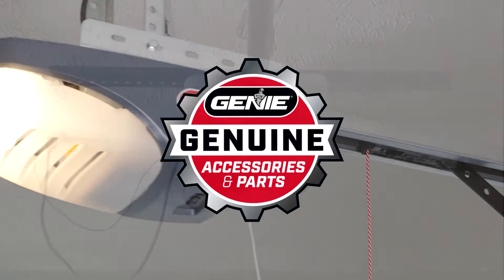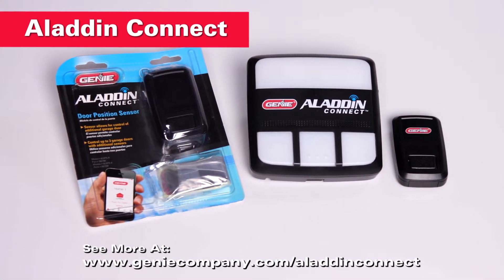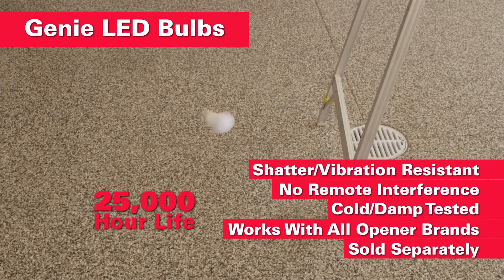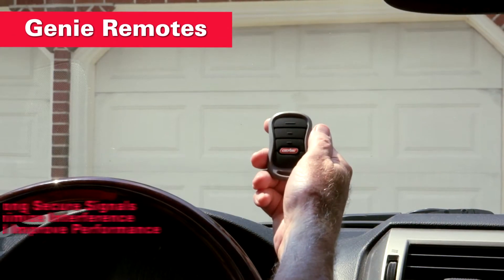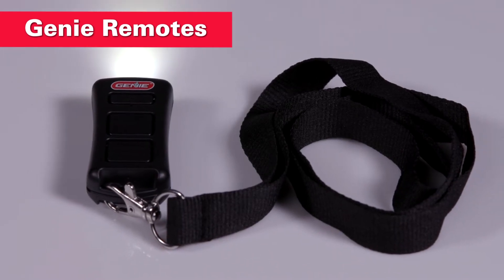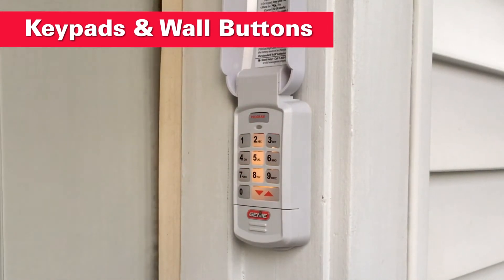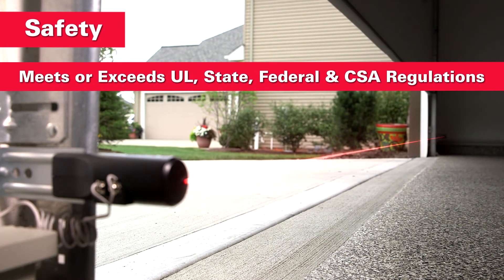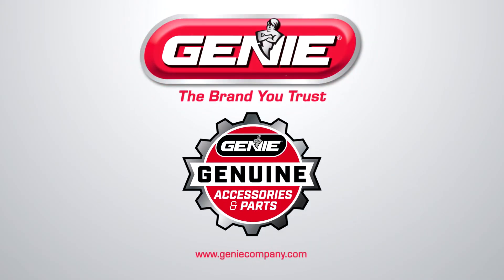Genie Genuine Garage Opener Accessories Overview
What accessories are available for your Genie garage door opener? Don't have a Genie, we have universals too!